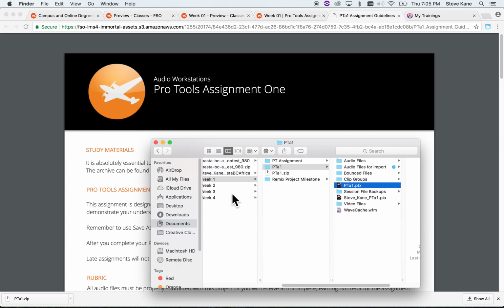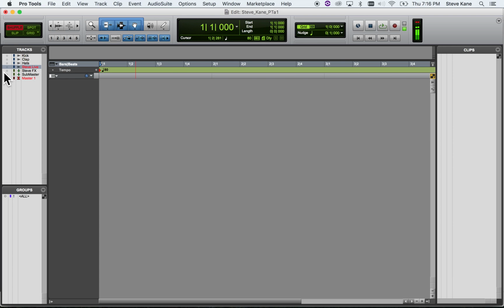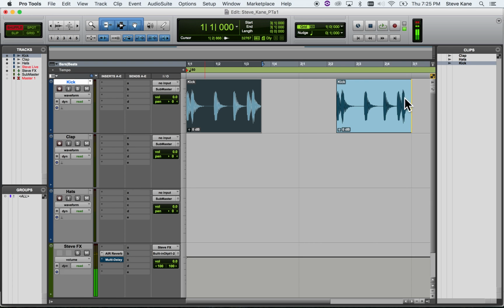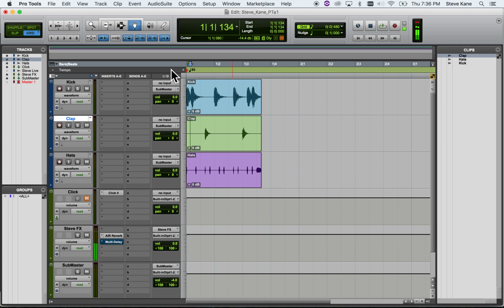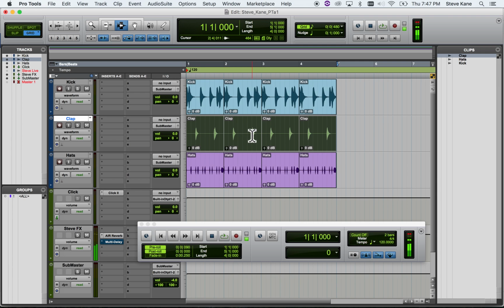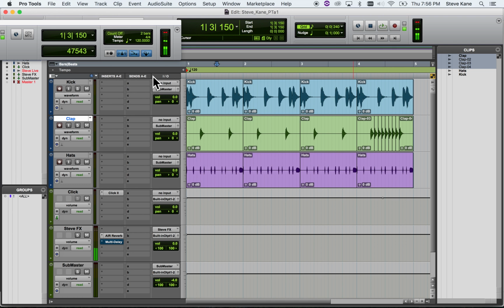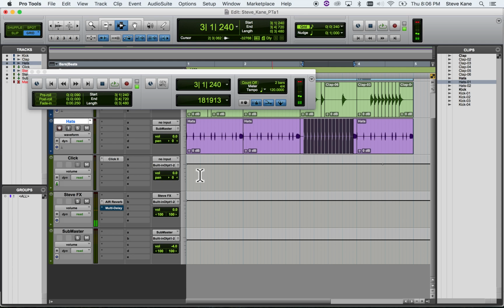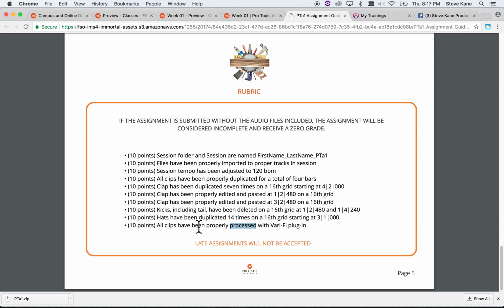Week 01 | Thursday | Audio Workstations | 1801